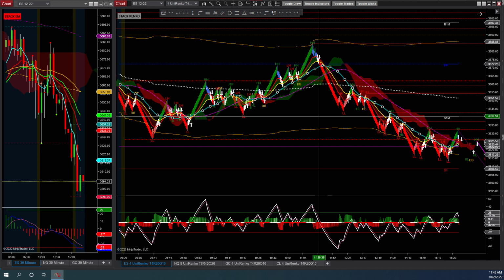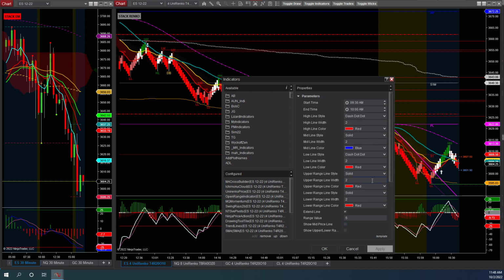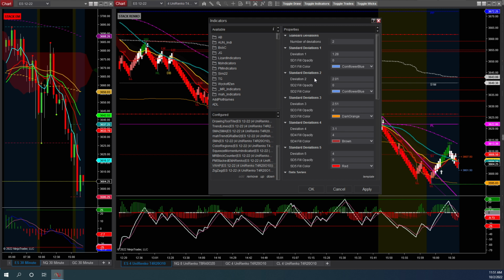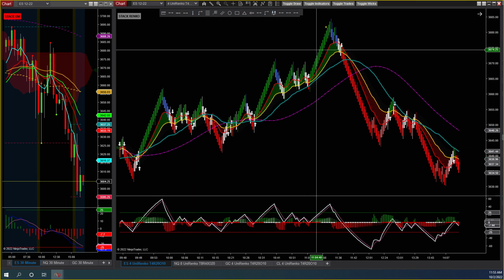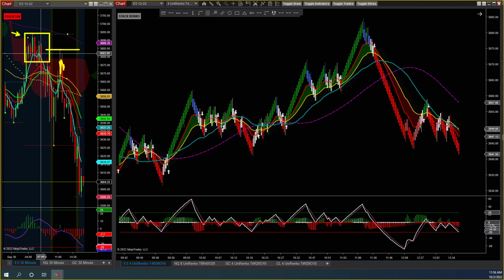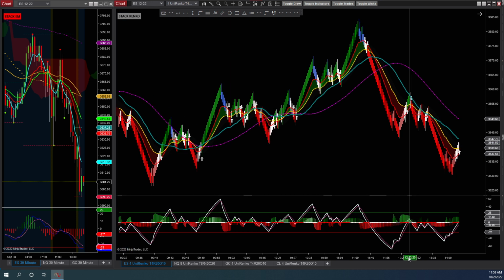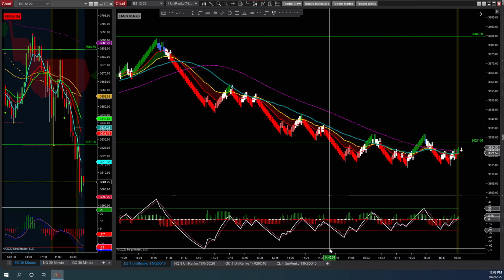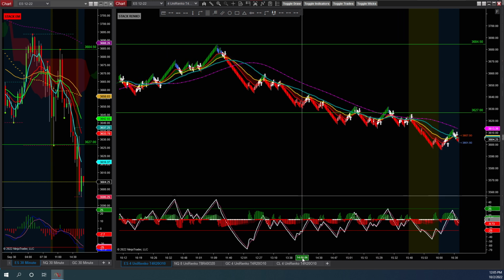Wick off the Moving Average Setup